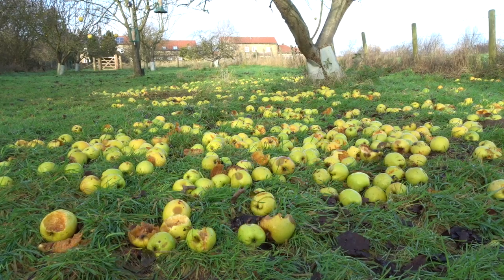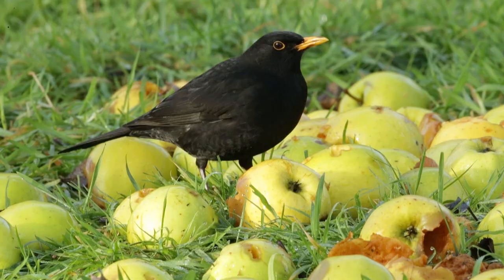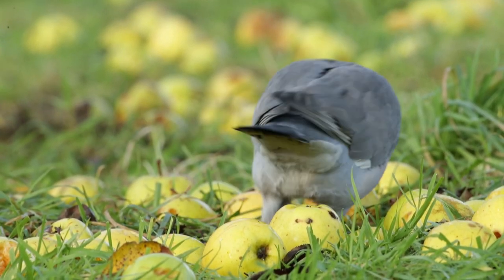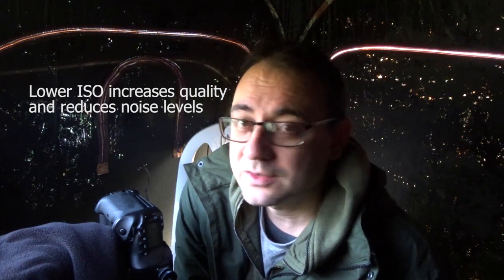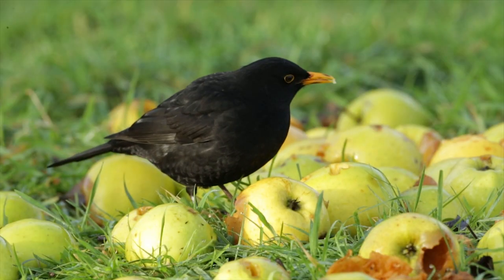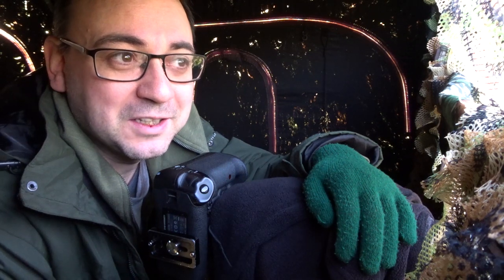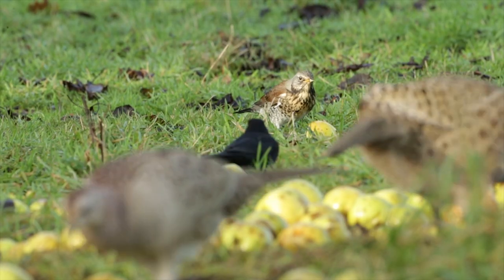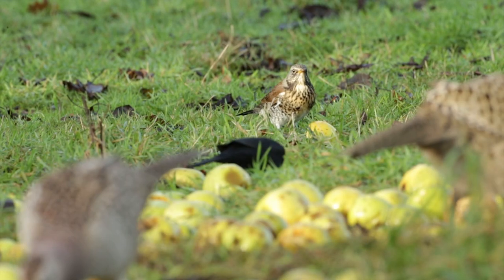Bird Photographer in the UK - Photography from a Hide (Blind) - Tips & Techniques with a Canon DSLR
Bird Photographer in the UK - Photography from a Hide (Blind) - Tips & Techniques with a Canon DSLR. It's A windfall apple bounty and I'm back in my photography hide for another photo session photographing Blackbirds and other birds feeding on fallen apples. I'll share my tips on camera settings for bird photography. Here I decided to kneel on a ground sheet.. but I've decided it's going to be better to make a low level hide.

Equipment: Canon 1DX Mark i, Canon 500mm f4 Mark i lens; Induro CT404 tripod.

Country Gentleman by Endless Love

Whaling City by Freedom Trail Studio